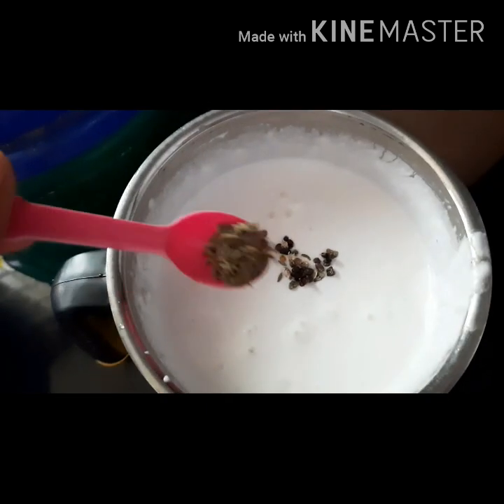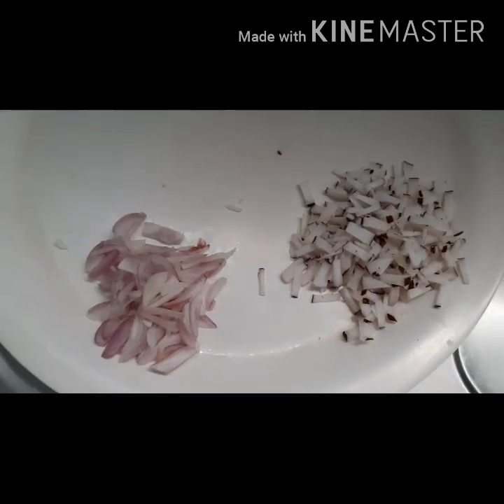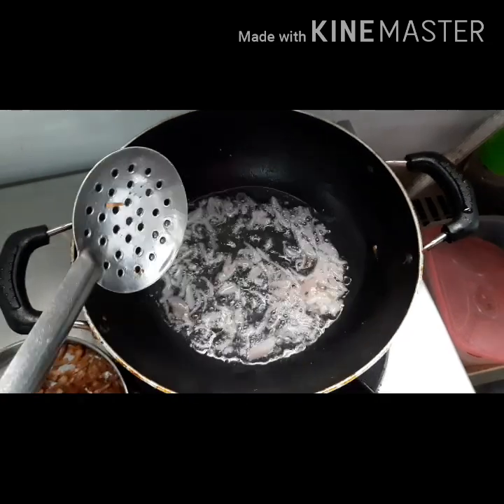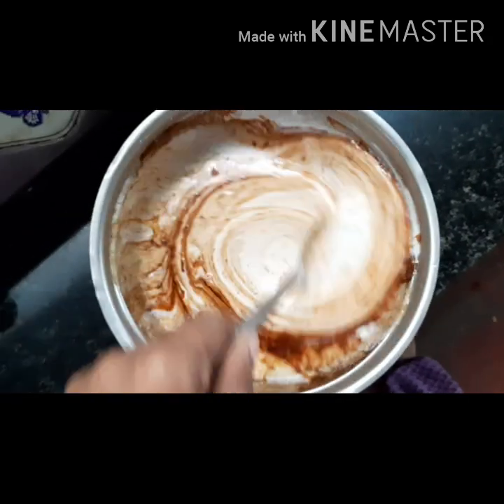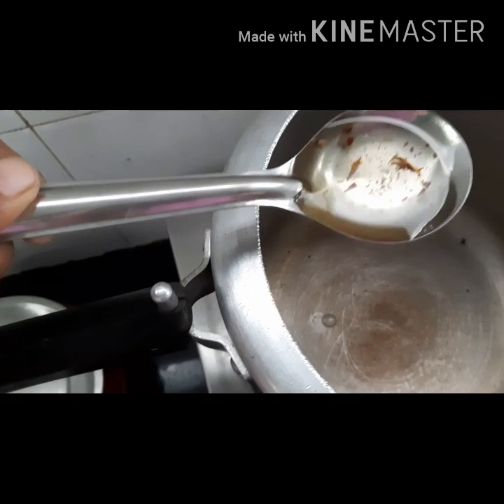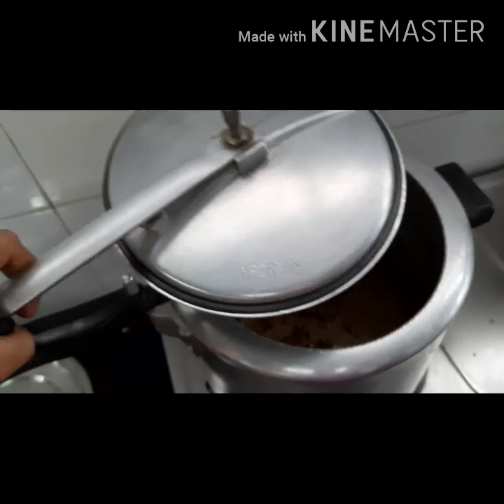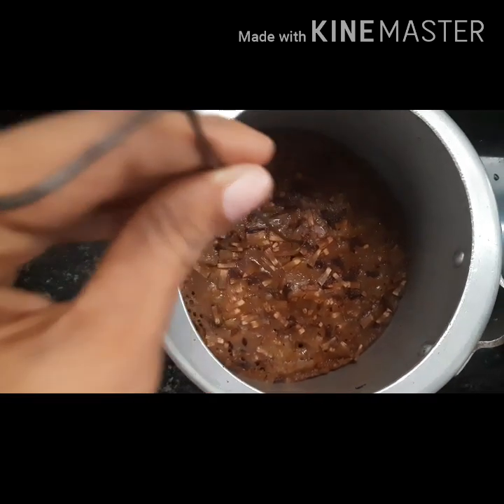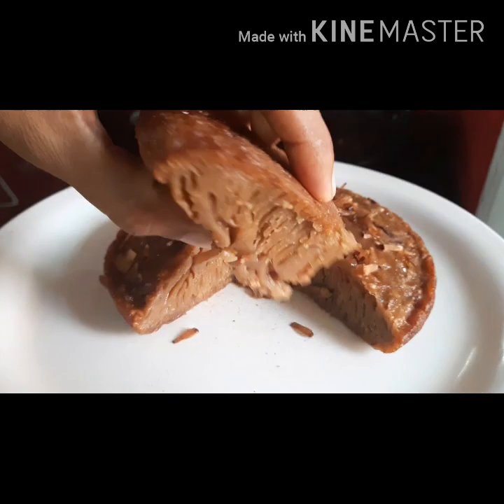കലത്തപ്പം,,,,,,മലബാർ സ്പെഷ്യൽ (kalathappam)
പച്ചരി, ശർക്കര, തേങ്ങചിരവിയത് , തേങ്ങ കൊത്തു, ചോറ്, ജീരകം, ഏലക്ക, ഉപ്പ്, ചെറിയ ഉള്ളി, വെളിച്ചെണ്ണ, വെള്ളം ബേക്കിംഗ് സോഡാ